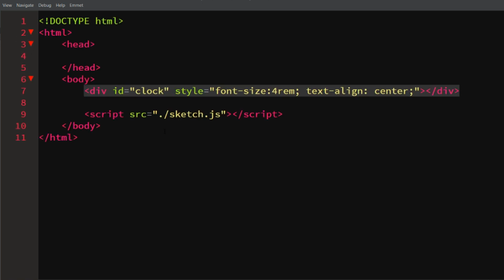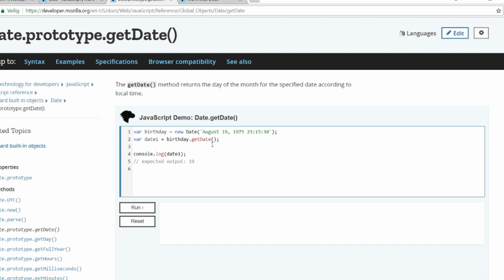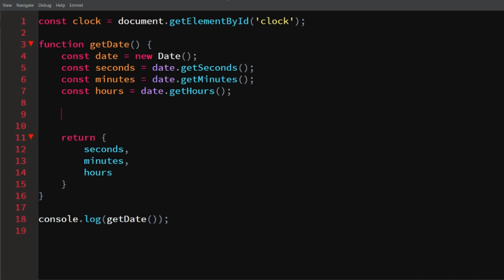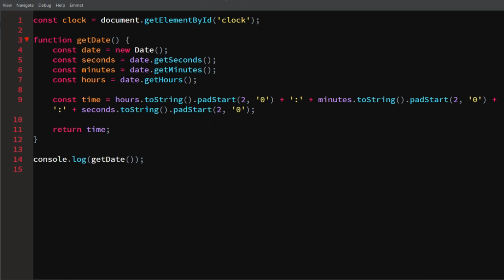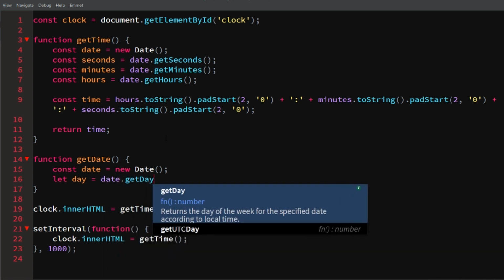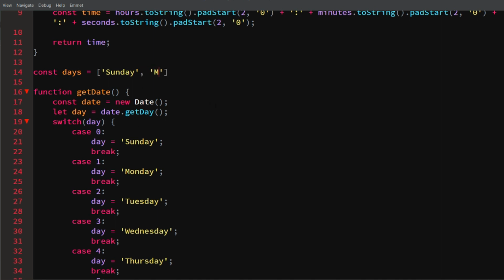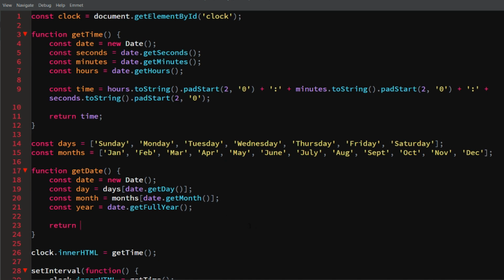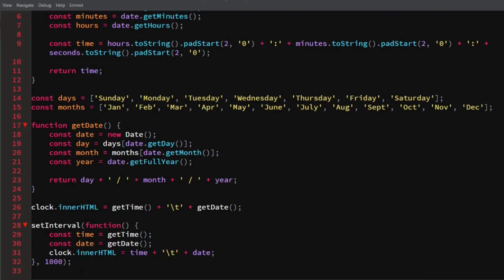JavaScript Tutorial - Creating a Clock - Episode 7